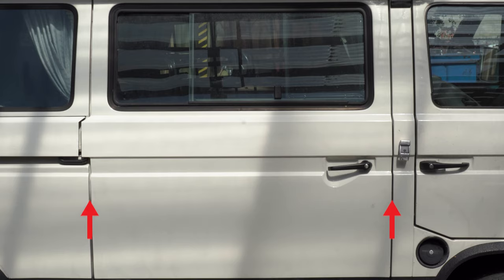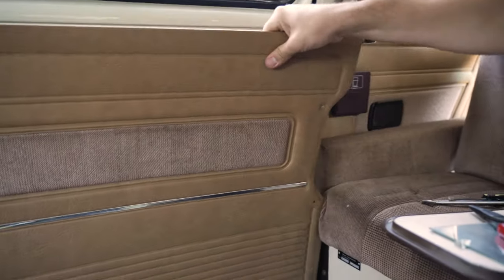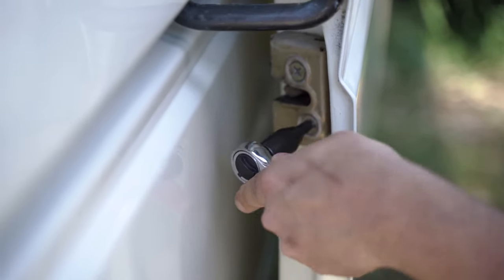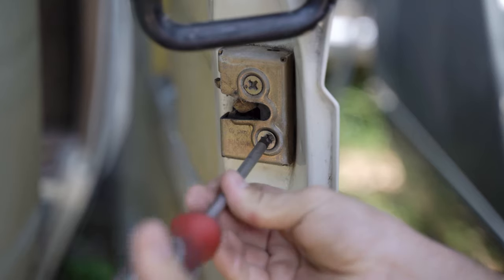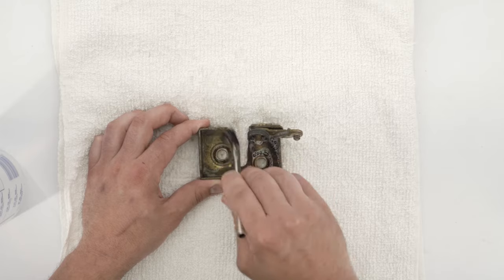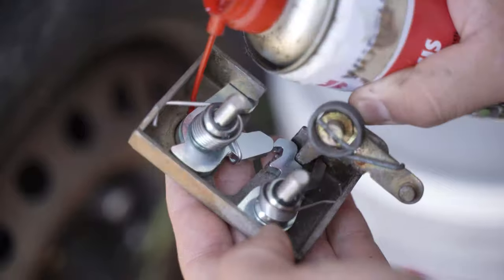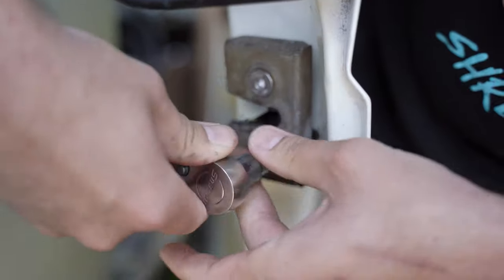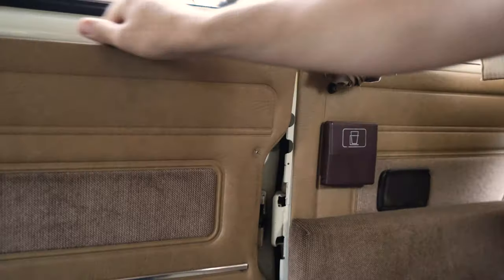Sliding Door Latch Rebuild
If your sliding door doesn't latch well, it can pop open at the most inopportune time—like any
time you're driving down the road! This can be dangerous at best... deadly at worst. We've
found that this issue can usually be remedied by replacing the two internal latch springs (and
giving the latch a good cleaning/greasing at the same time). Over time, the locking teeth on the
internal catches can wear down, worsening the situation further. While developing this rebuild kit,
we took the time to address key failure points and improve critical points of the original design.

Fits: Some 1985's, and all 1986-91 Left-hand drive Vanagon. If your outside door handle measures 5.75" from the middle of the key hole to end this will fit your van. This product is NOT intended for use on Right-hand drive Vanagon.